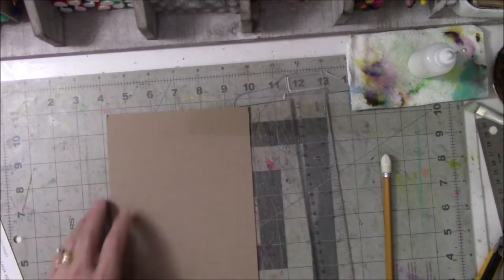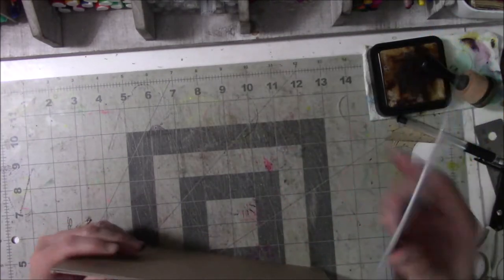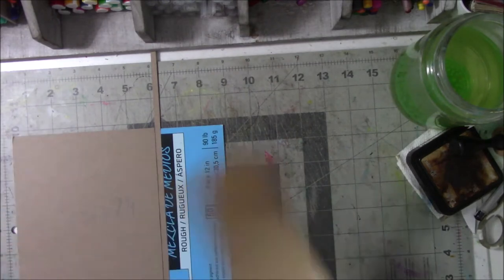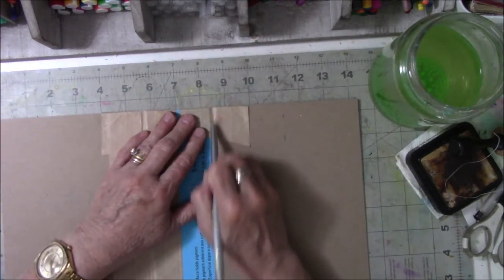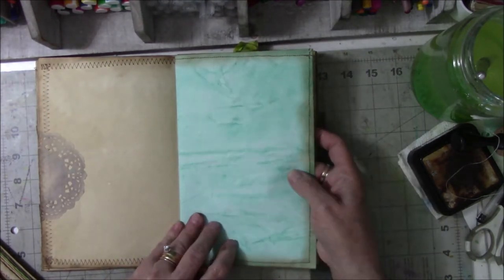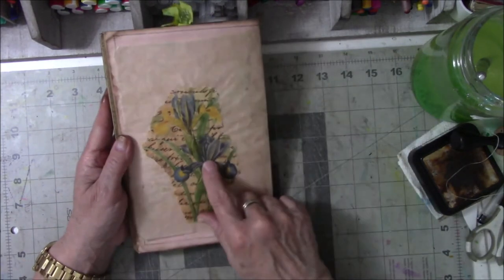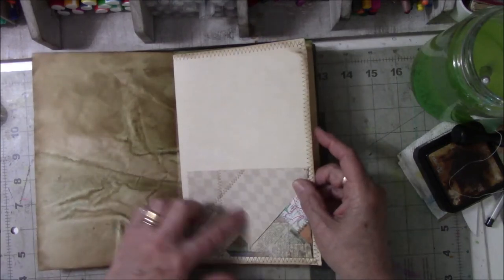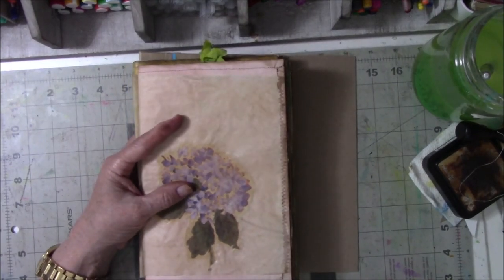Vintage Image Book Construction